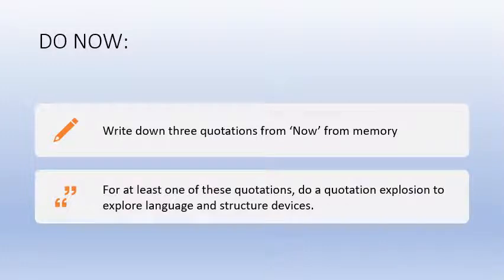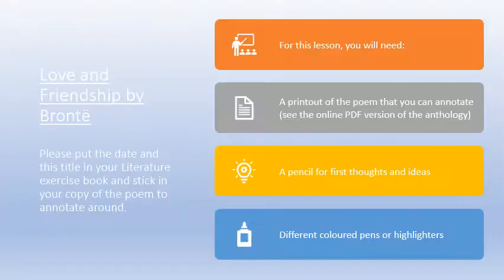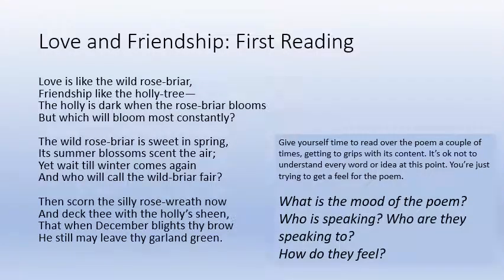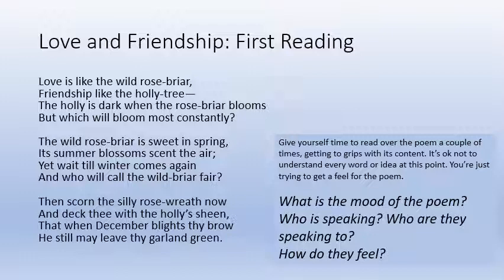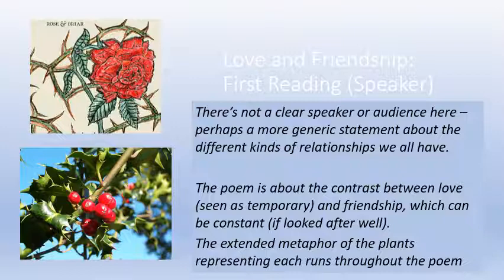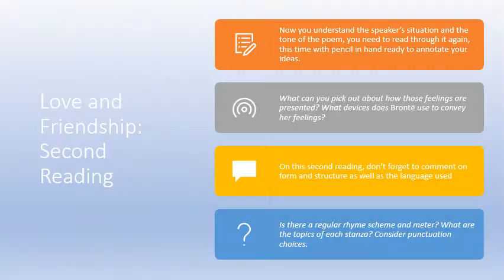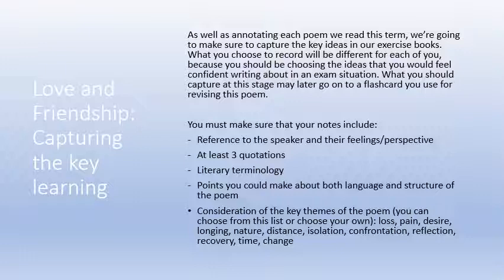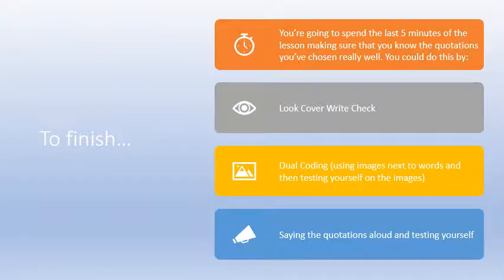Love and Friendship Bronte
Good morning Year 10, I hope you had a good weekend. Today, we are going to be analysing Love and Friendship, by Bronte. By now I hope that the structure of these lessons is starting to help you understand and annotate the poems. Even if you are struggling to have annotations and ideas of your own, make sure you copy my annotations onto your poem, then we can build on that when we gat back. If you send me your work, I can feed you back on it. I can be reached on: . I know it is difficult for some of you to send me your work, so if you can't, don't worry. Speak to you tomorrow, Mr Houghton.